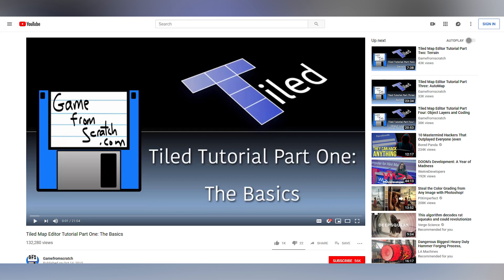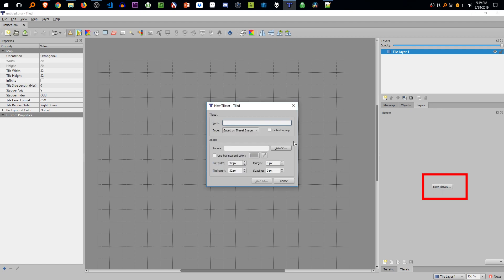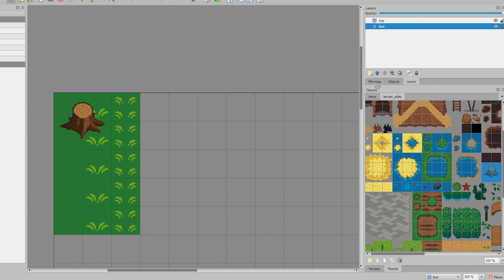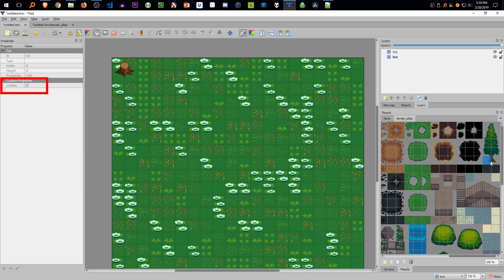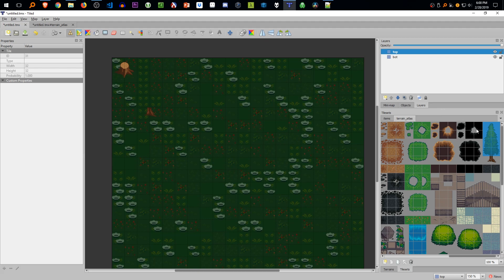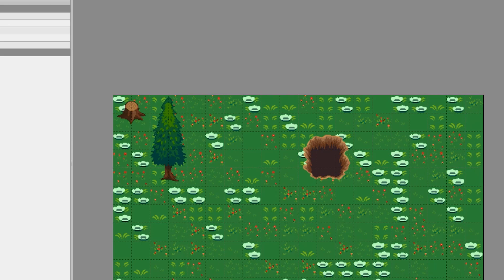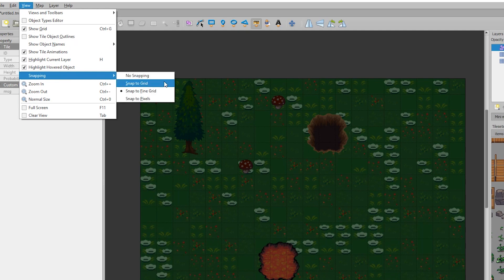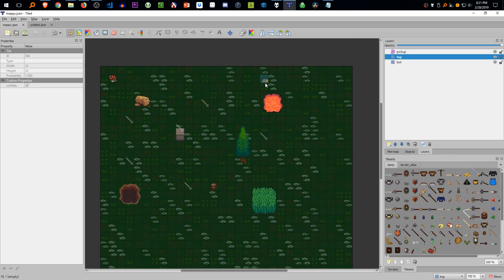Phaser 3 Game Tutorial 9 Tiled